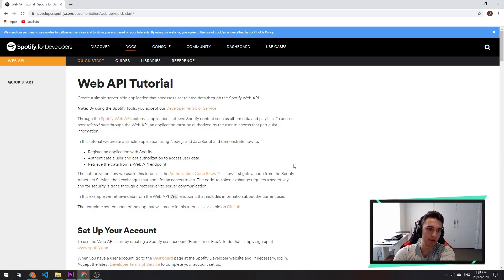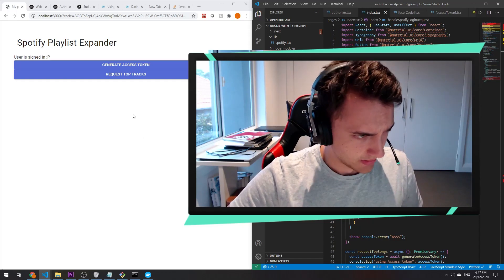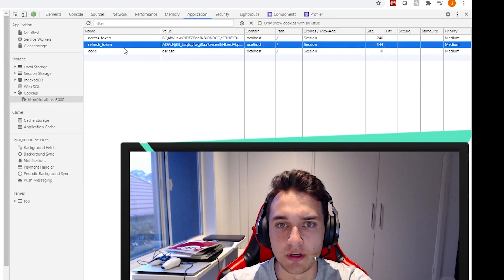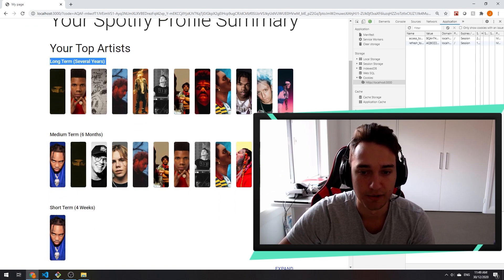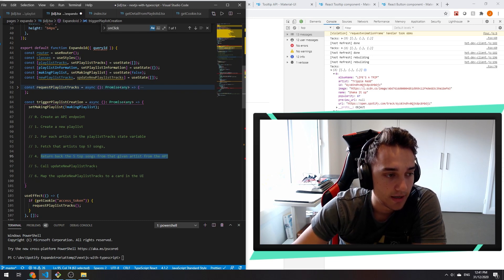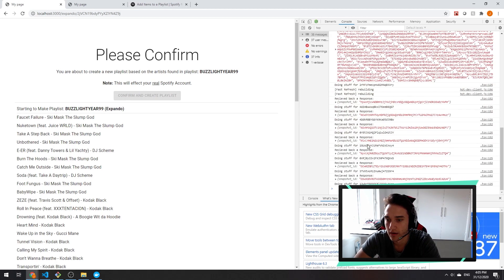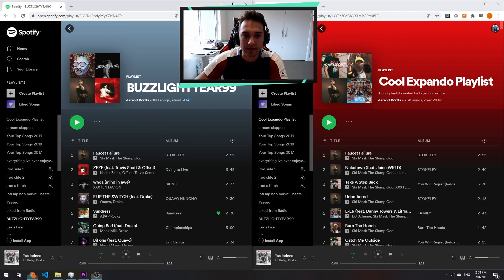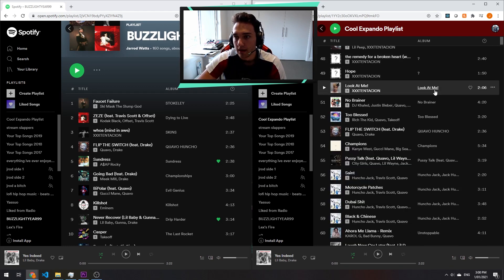Coding a Spotify Playlist Generator | (Personalized Playlist Creator)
Coding a tool that creates personalized Spotify playlists based on the music taste you have.

It's by no means a finished web application, but I am very happy with how much work I was able to complete in a 4-5 day period.

The web application hopes to "expand" a given playlist into a new playlist which almost 10 times more songs, giving users an opportunity to find new music they like.

The tech-stack I was using was:
Next JS with React (Typescript)
+ Material UI for the front end design